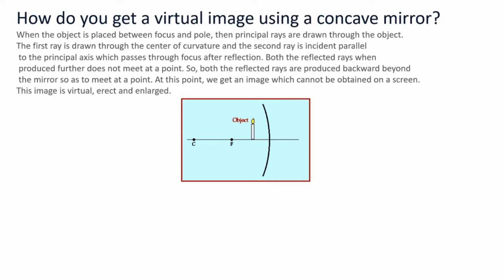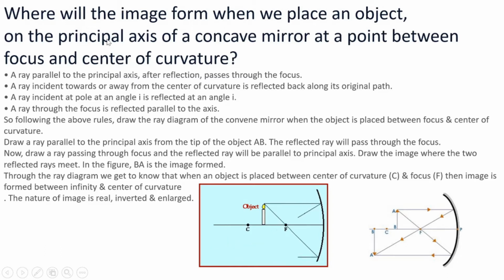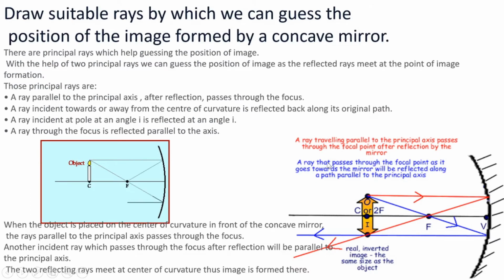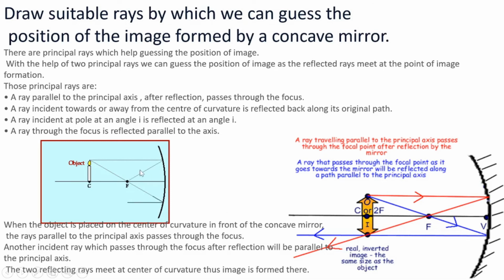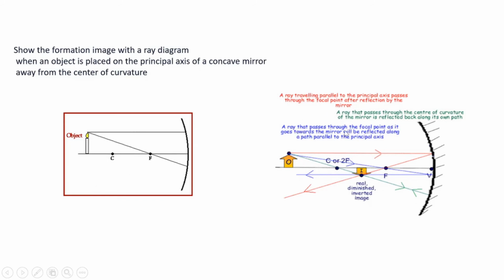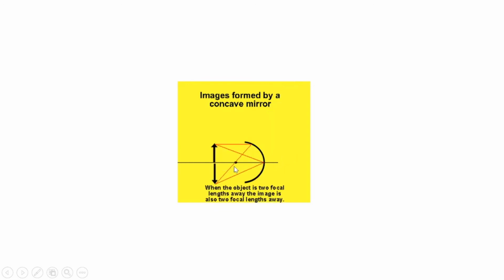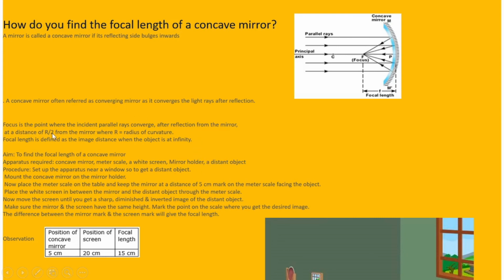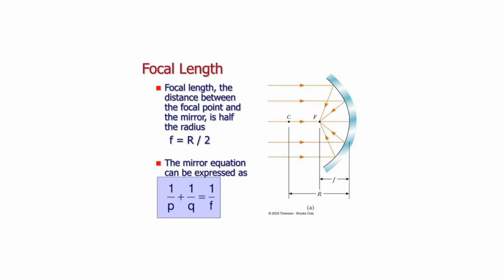1-REFLECTION OF LIGHT AT CURVED SURFACES |GENERAL SCIENCE |CLASS-10 | PART- 2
1-REFLECTION OF LIGHT AT CURVED SURFACES |GENERAL SCIENCE |CLASS-10 | PART- 2 |